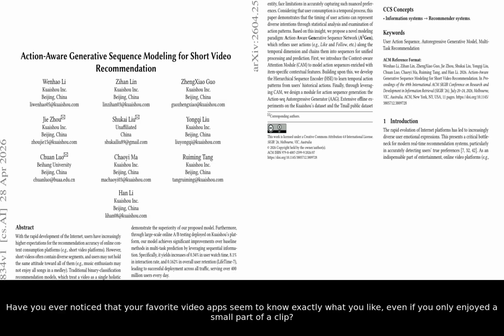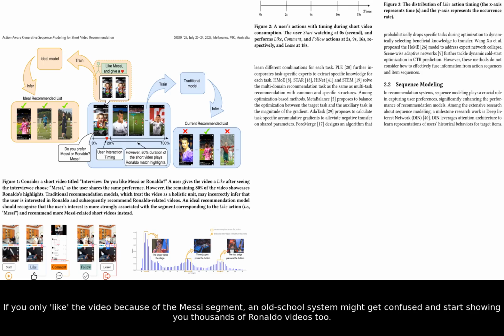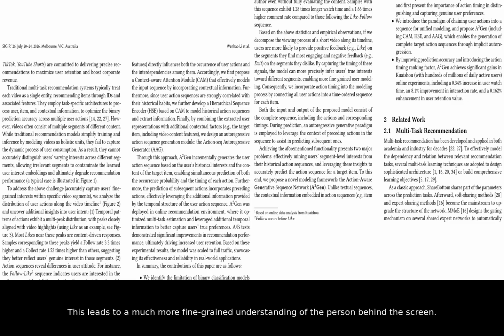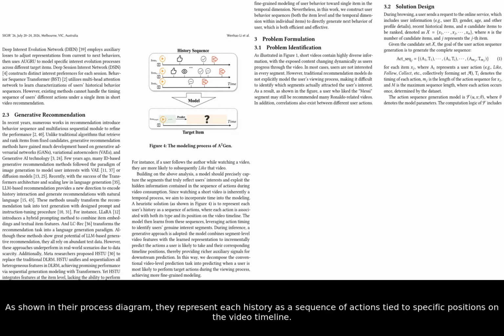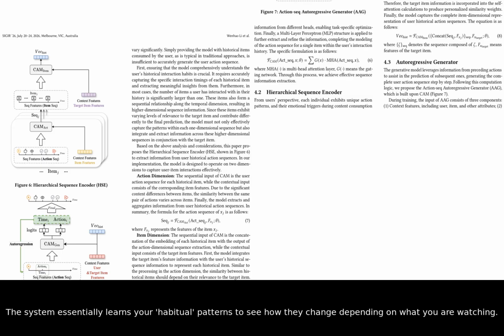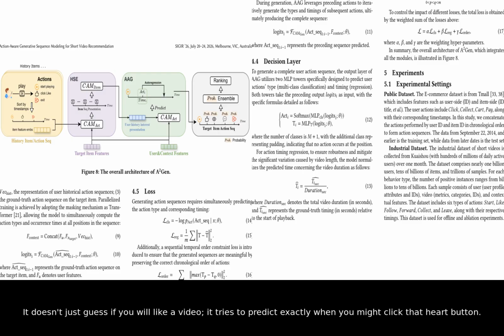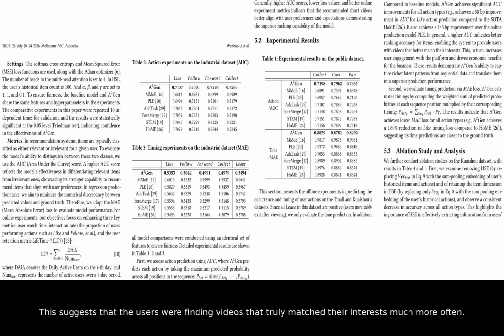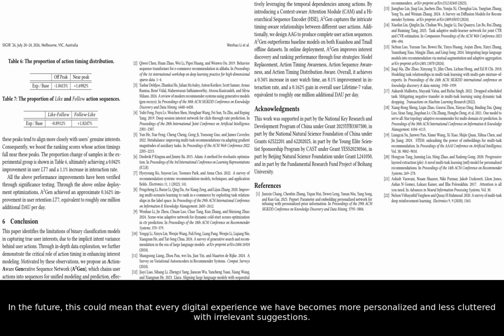Why Your Video Feed Knows You Better Than You Think: The A2Gen Breakthrough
Welcome to Summarized Science. In this video, we explore a groundbreaking new approach to short video recommendations that moves beyond simple likes and dislikes. Researchers have developed a system that actually pays attention to the timing of your actions within a video to better understand your specific interests.

Traditional systems treat a whole video as one single topic, but modern videos are often complex medleys of different segments. This new model, called A2Gen, breaks down the viewing experience into a timeline, allowing the AI to see exactly which highlight or moment triggered your engagement. By treating your interactions as a chronological sequence, the algorithm can predict what you want to see next with incredible accuracy.

We will take a look at how this technology was tested on millions of real-world users and what it means for the future of digital entertainment. This isn't just about showing you more videos it's about understanding the nuances of human attention and preference in a world of fast-paced content.

Cited paper:
W. Li et al. (2026). Action-Aware Generative Sequence Modeling for Short Video Recommendation. arXiv:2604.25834v1.